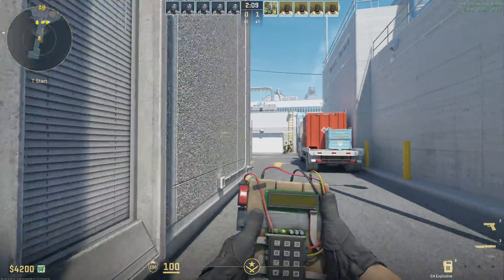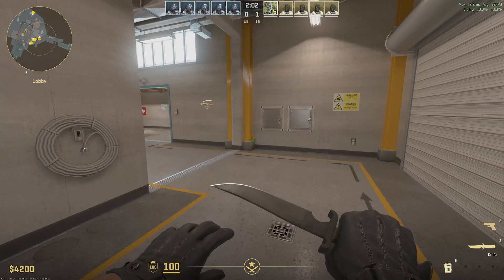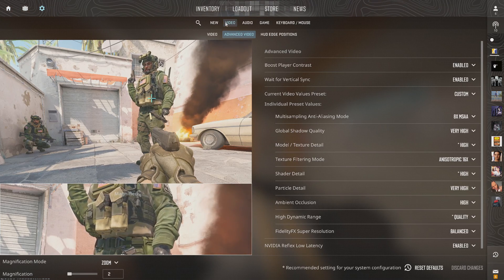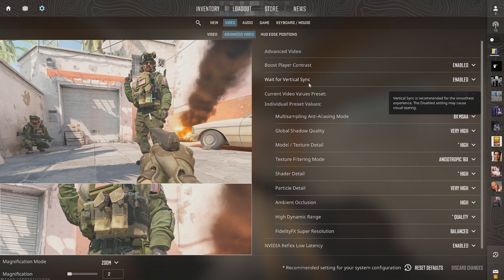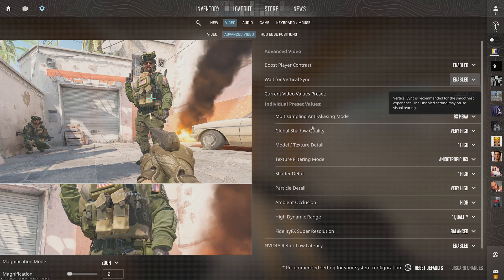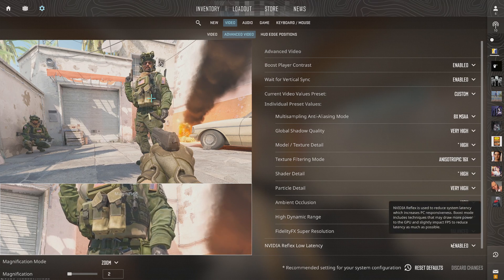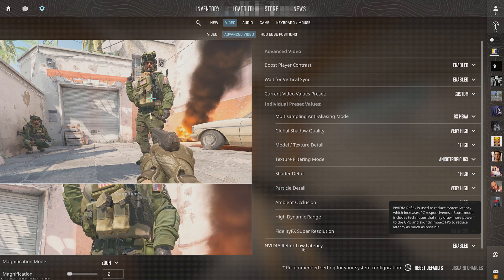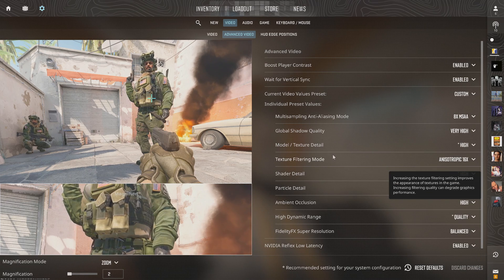How to Reduce Screen Tearing with Vertical Sync in Counter Strike 2 (Easy Tutorial)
To reduce screen tearing in Counter-Strike 2, you have a couple of options:

First Solution (guaranteed to work with any game):
Go to your Nvidia Control Panel or AMD Catalyst Control Center.
Turn on VSYNC.

In CS:GO settings, turn off vertical sync.
Second Solution (might help with CS:GO only):

In CS:GO video settings, turn off vertical sync.
Go to ADVANCED, then disable fullscreen and switch to BORDERLESS/FULL SCREEN WINDOWED mode.
Click apply and back out of the menu settings.